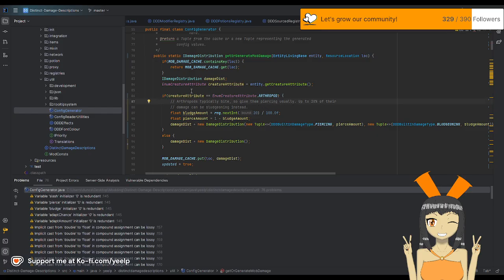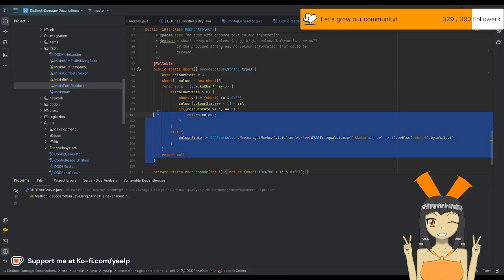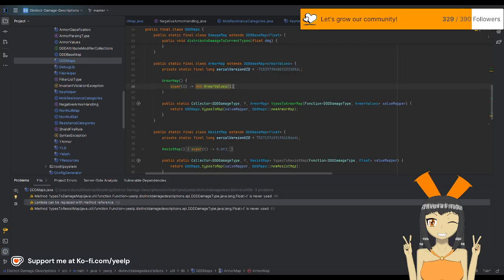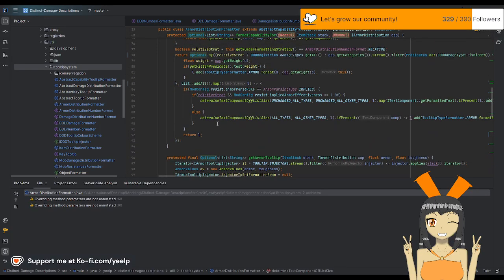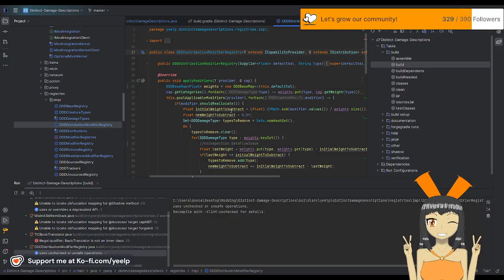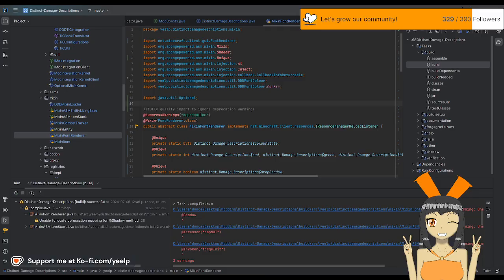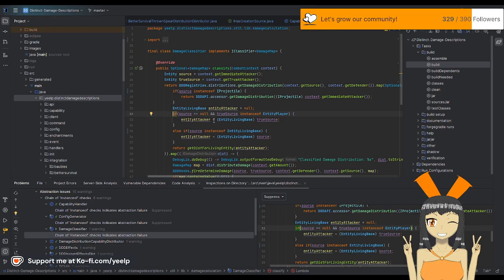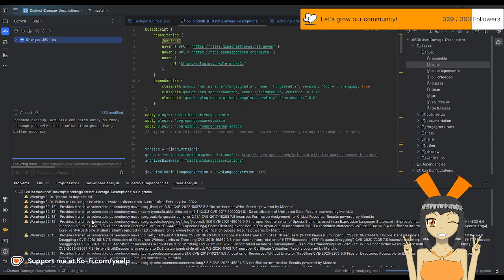[Yeelp - Distinct Damage Descriptions] Code Cleanup and Calculation Phase Tracking